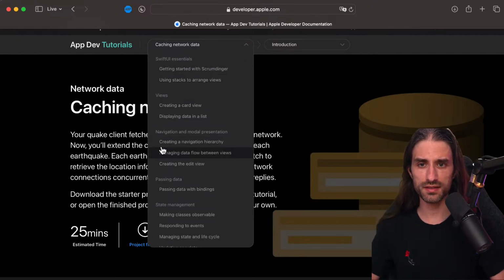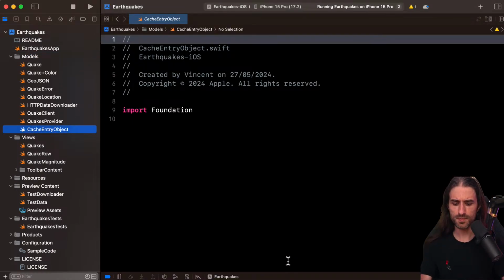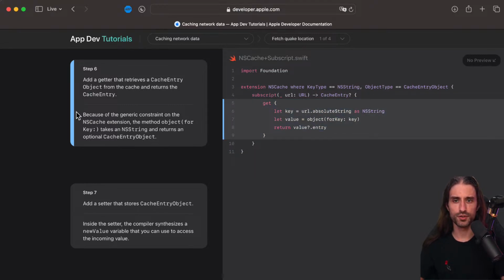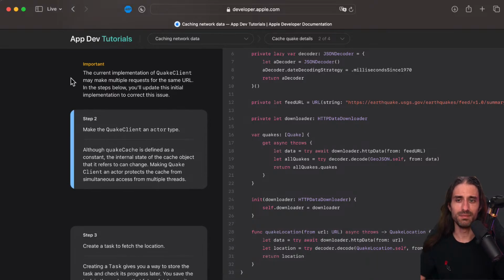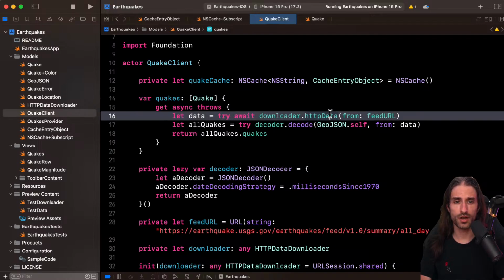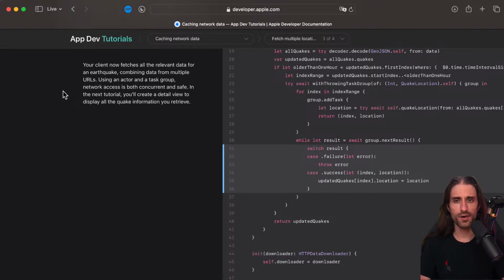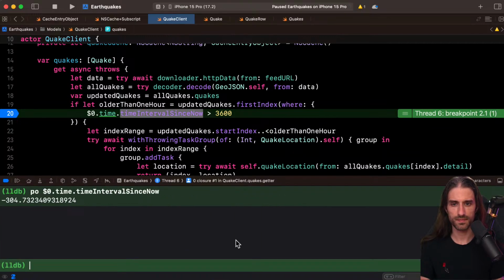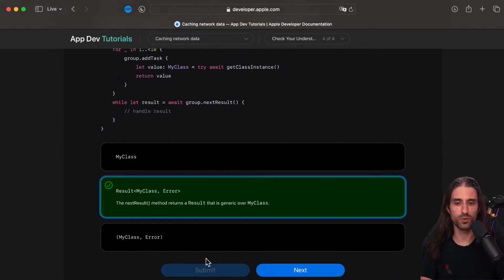How to cache the result of API calls (using NSCache) 📱 (FREE iOS tutorial)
Almost every iOS app needs to make some API calls to retrieve the data that it will present to the user.

I'm sure you already know how to implement an API call, but have you ever tried to cache its result locally? 🤨

In the video I'm going to show you how to implement such a mechanism using the built-in type NSCache 👩🏽‍💻👨🏻‍💻